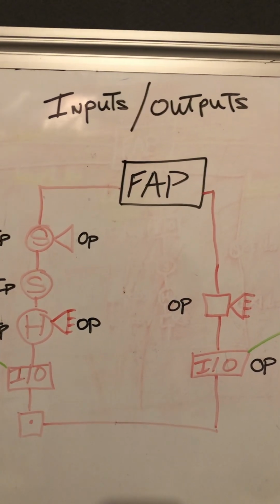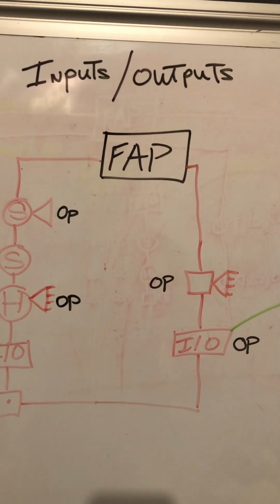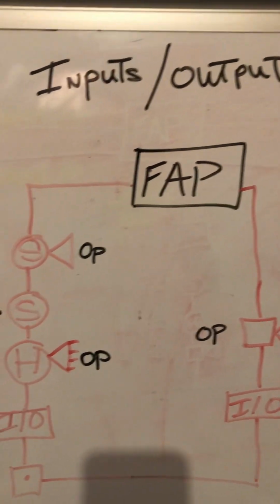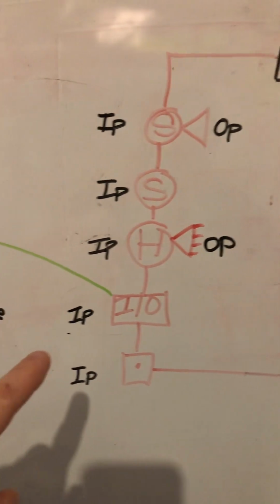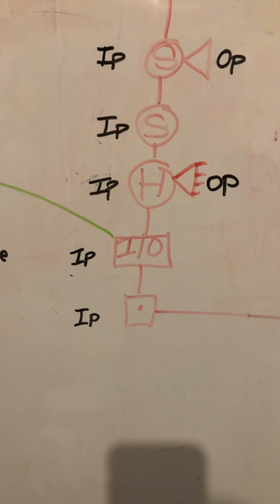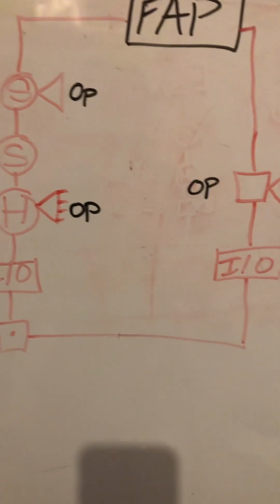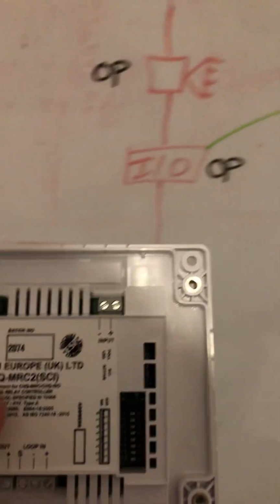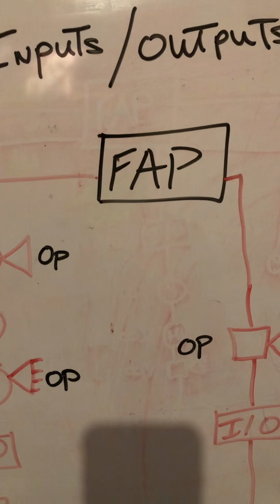Fire Alarm Inputs and Outputs explained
Just a short video on what inputs and outputs are on a fire alarm loop.